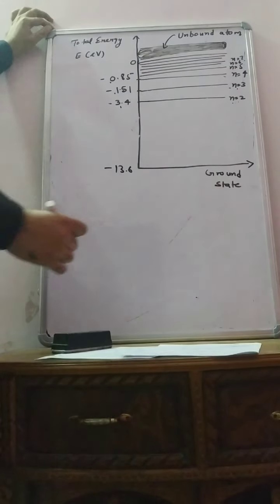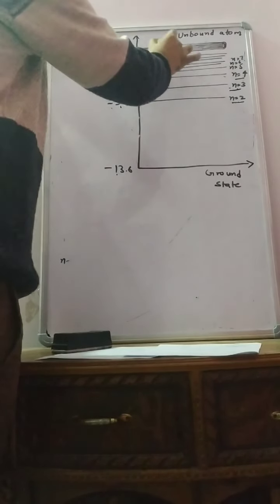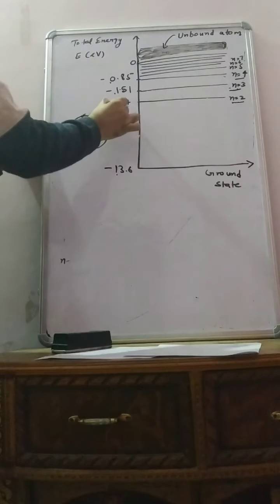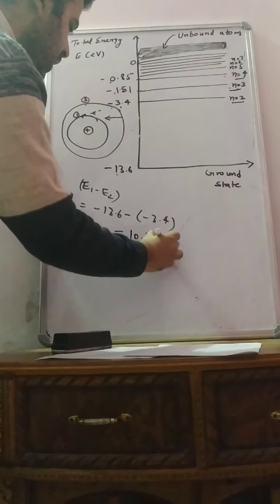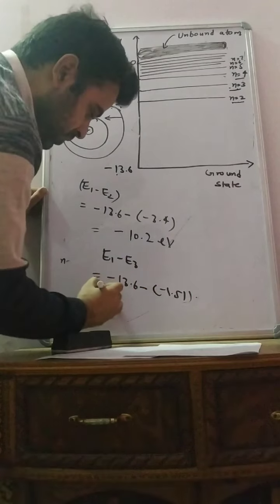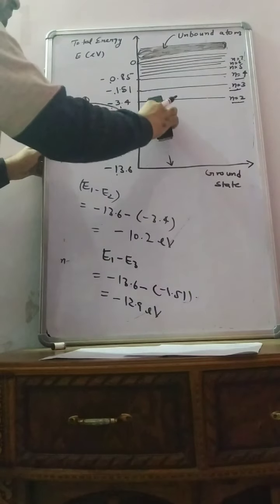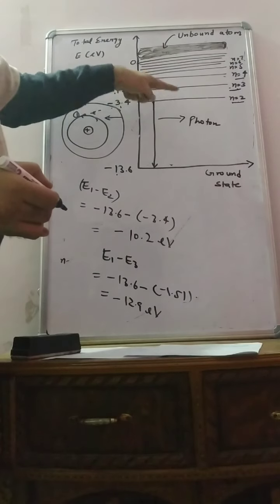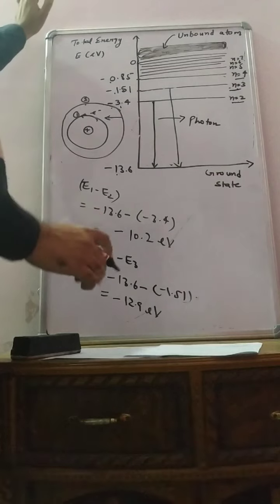Energy level 2/2